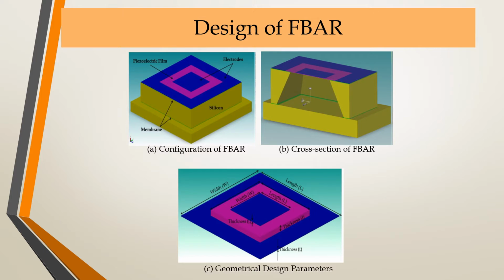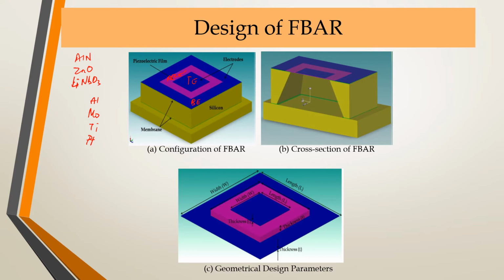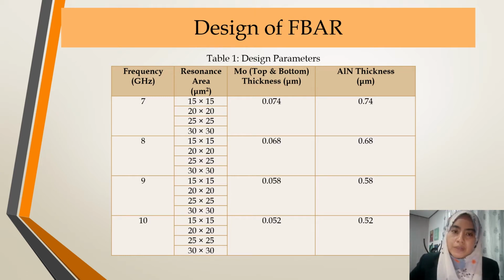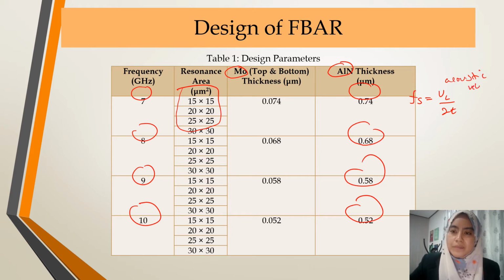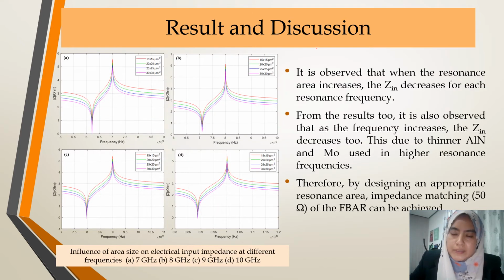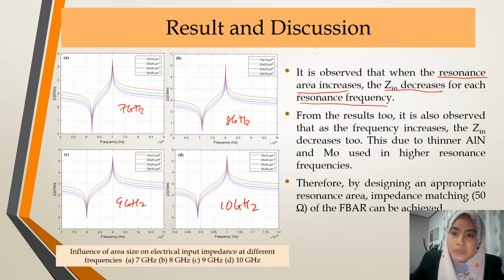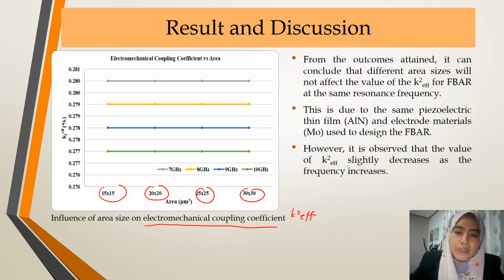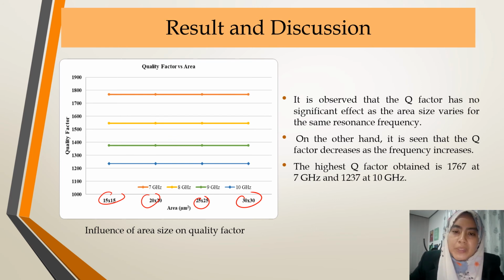m56437 mohd nor presentation